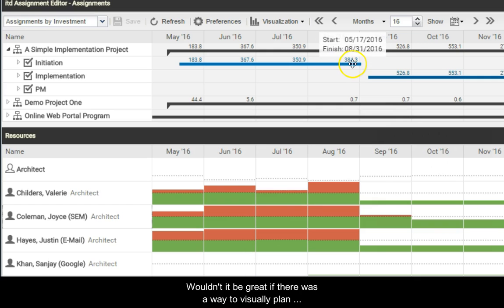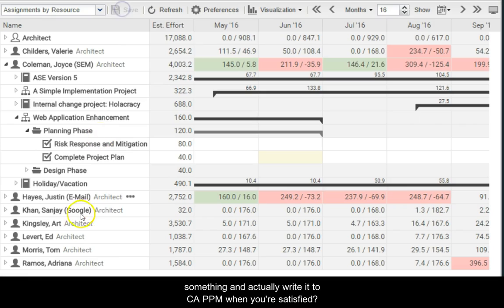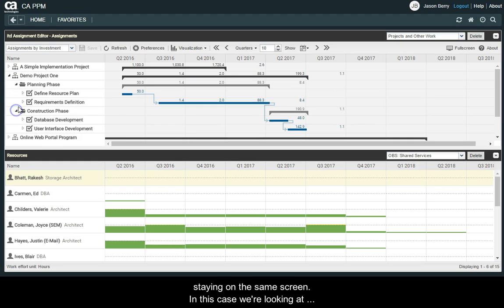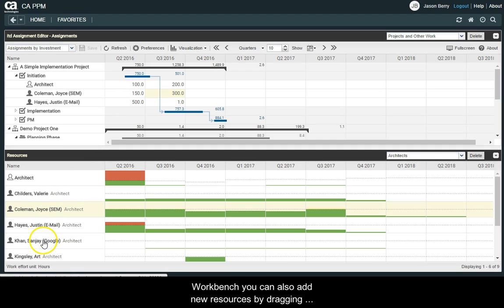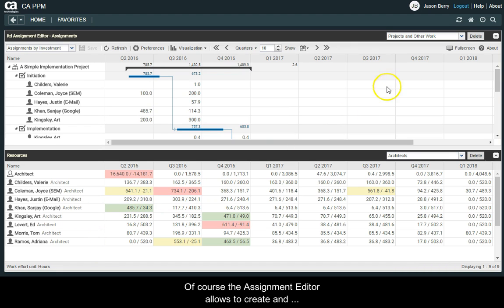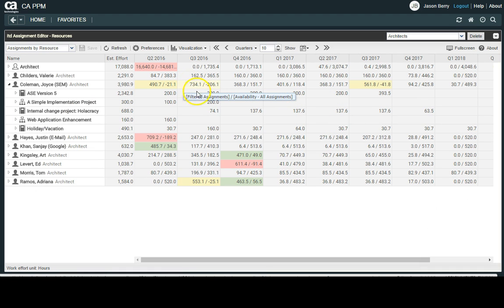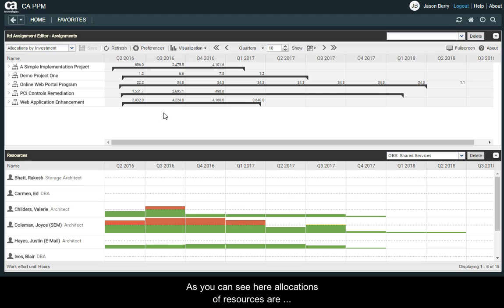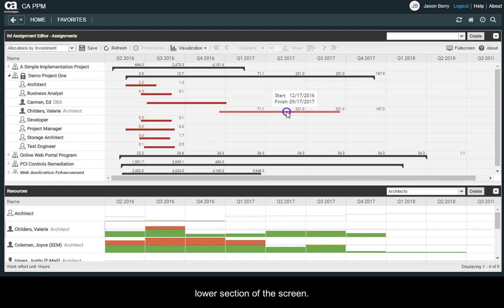itd Assignment and Resource Editor 4 2